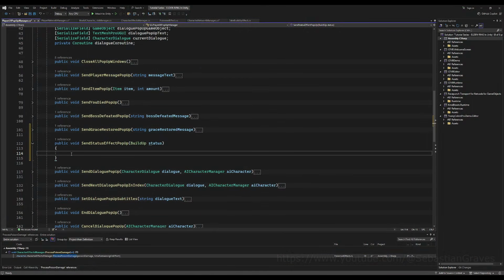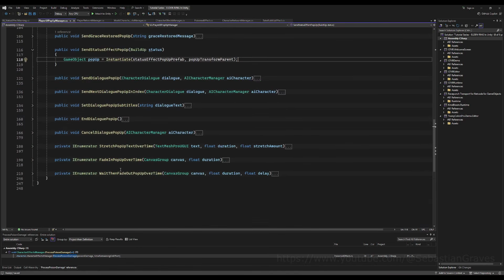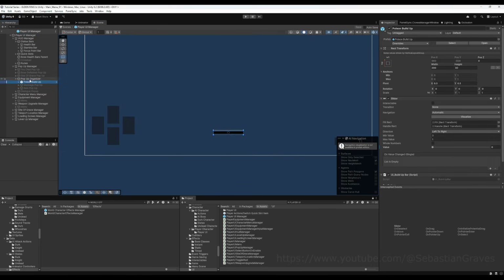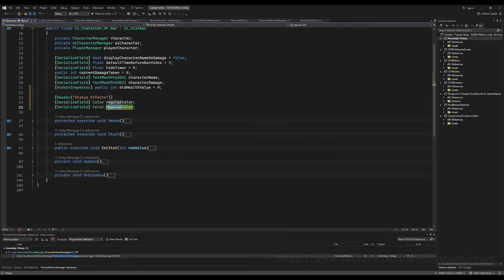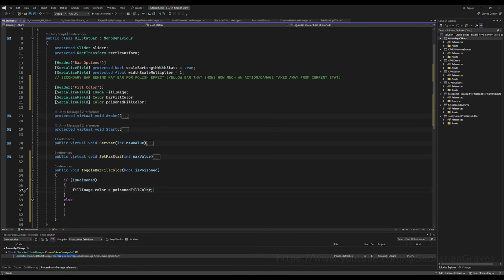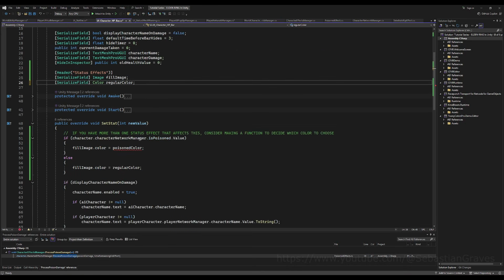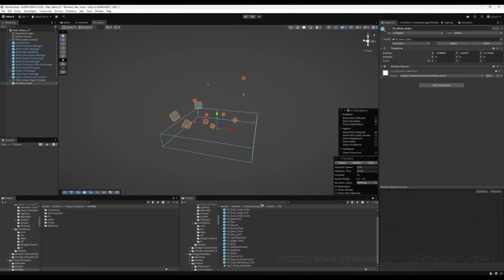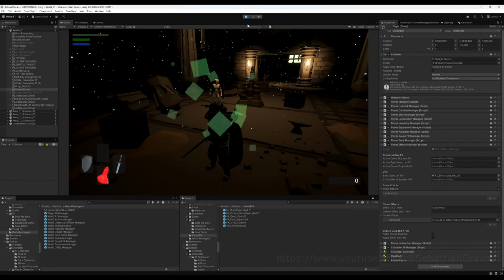Create ELDEN RING in Unity ► EP. 140 POISON (Pt. 2)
In this video we create our status effect UI as well as learn how to generate some VFX on our character when they become afflicted with a status effect.

► EPISODE 141